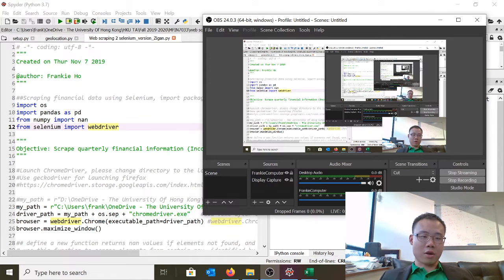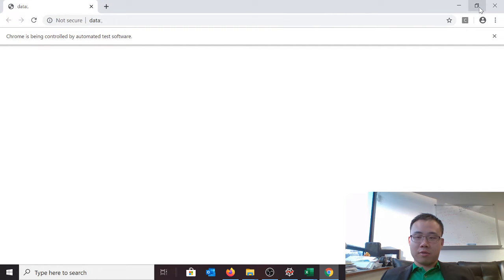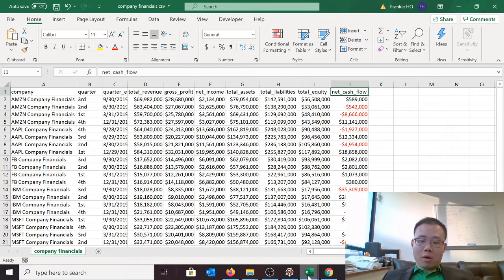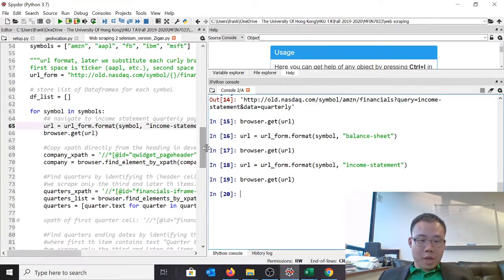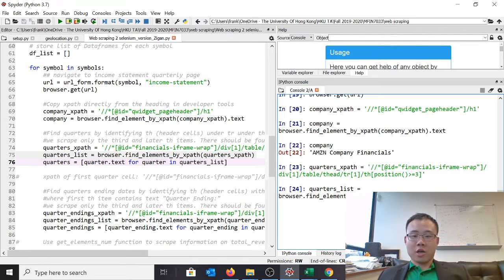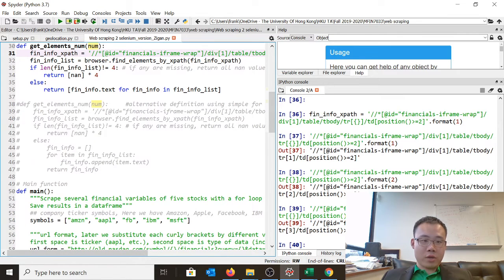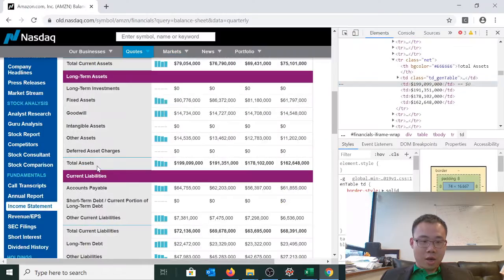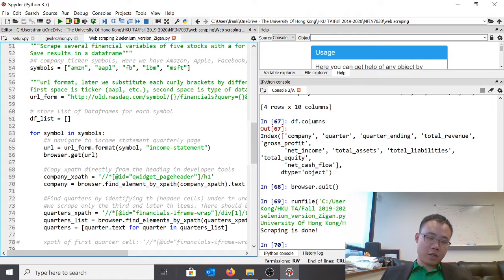Financial Programming Databases_English_Lecture 30_Webscraping using Selenium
This video is recorded from my live streaming of class teaching on Nov 18, 2019.